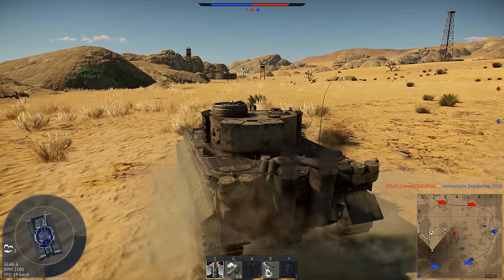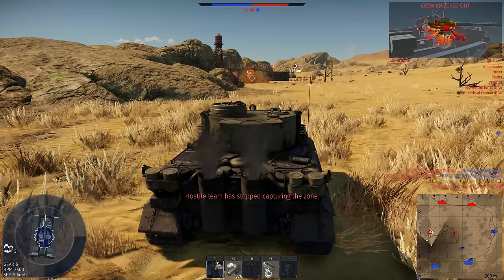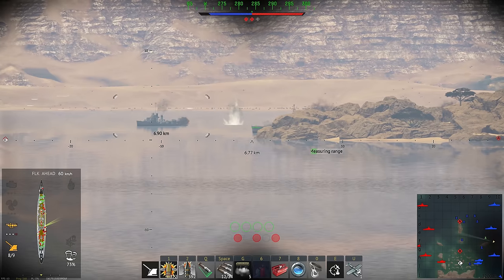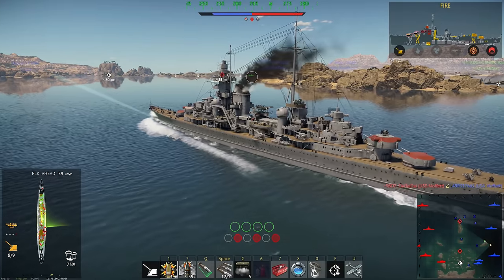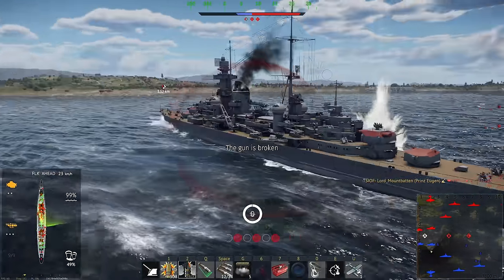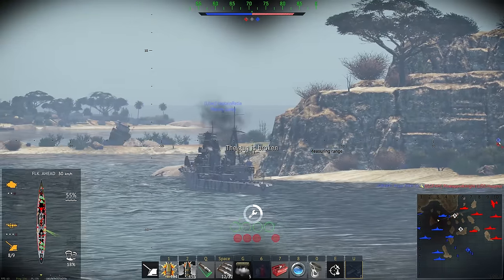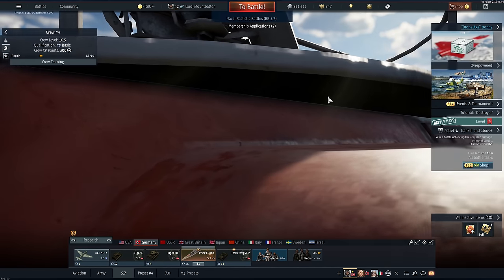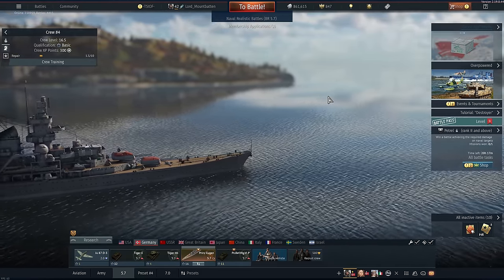War Thunder- Playing Naval PROPERLY Now that I Know What The Hell I'm Doing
Hey guys! Today we're back in WT Naval to give Naval a fair shake and correct the mistakes of last week's video. Enjoy!